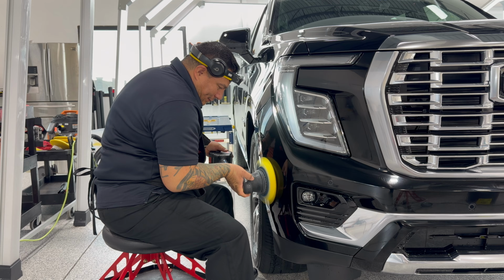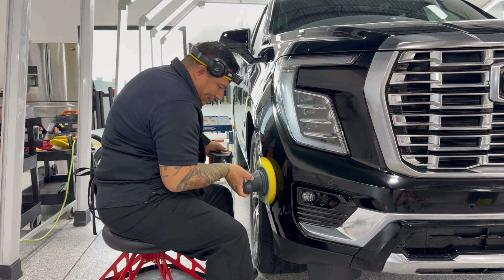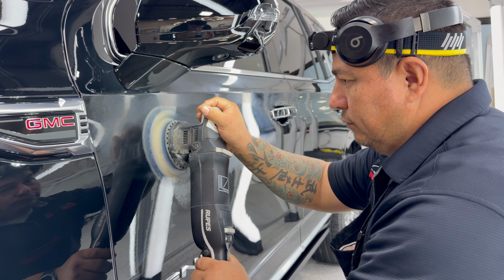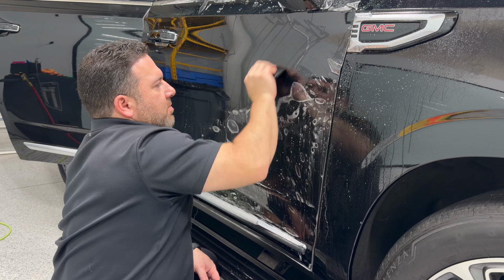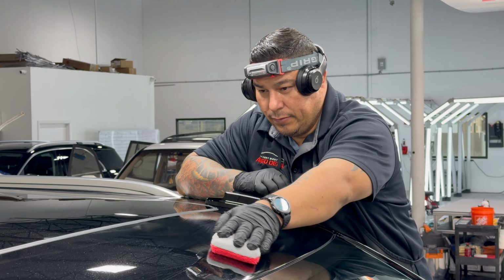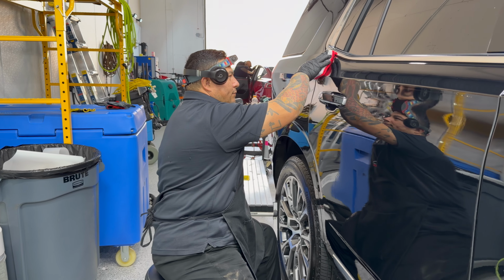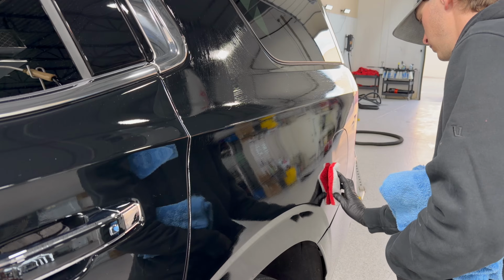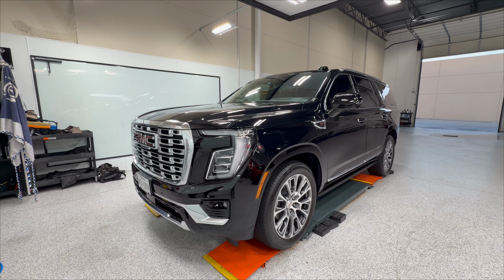Protecting a Brand New 2026 GMC Yukon Denali With PPF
🥇 Fort Worth’s #1 Ceramic Coating Installer offering Gtechniq Crystal Serum Ultra
👑Fort Worth’s #1 High-End Paint Protection Film Specialist offering SunTek Reaction Ceramic Coated PPF
☀️Fort Worth’s #1 Top Tier Window Tint Installers offering SunTek Evolve Ceramic Window Tint
🤝CARFAX Verified Manufacturer Backed Warranty
📷24/7 Secure Facility
250+ 5-Star Google Reviews
Set up your appointment today!